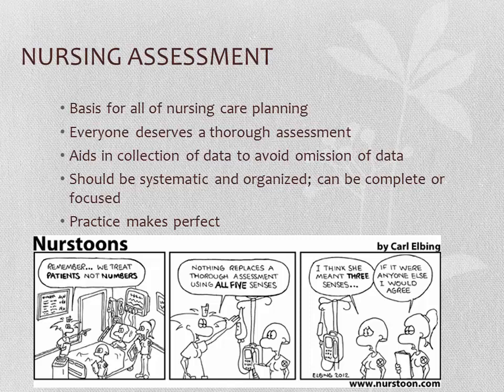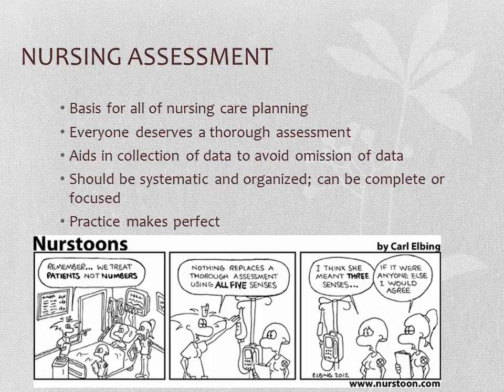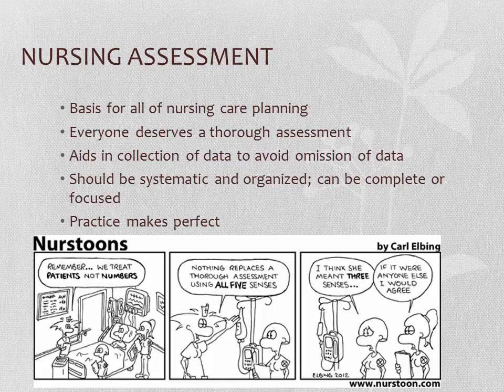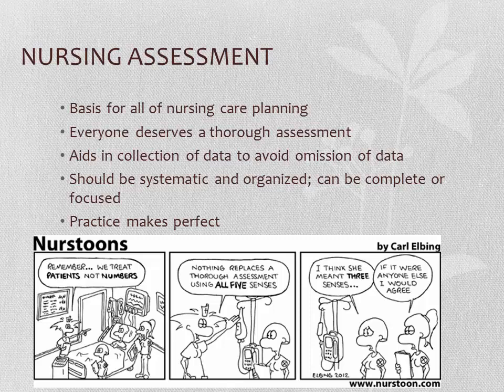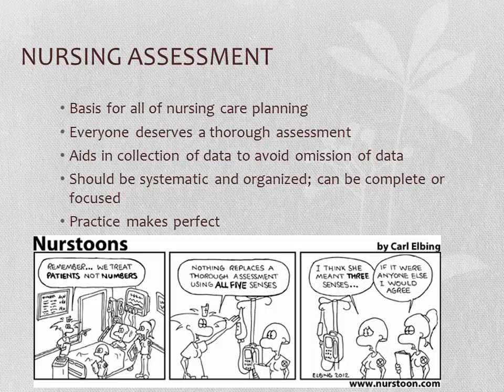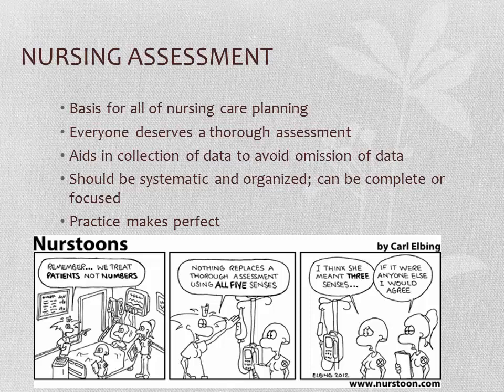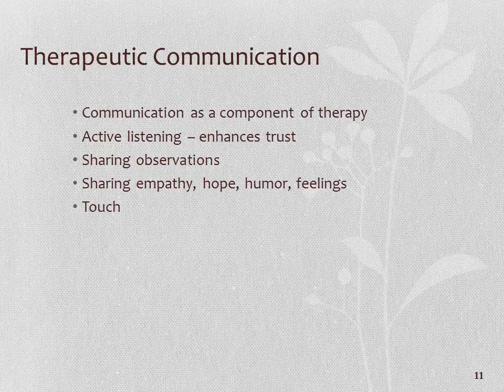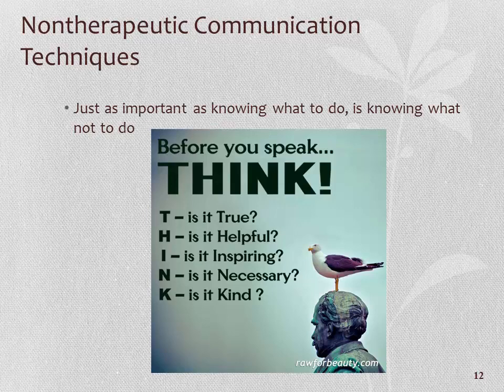Foundations of Nursing